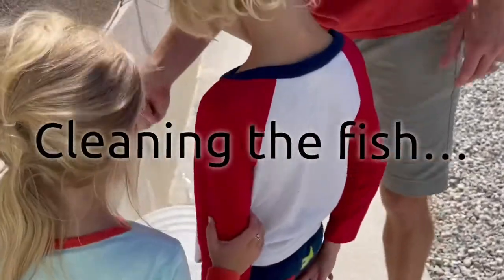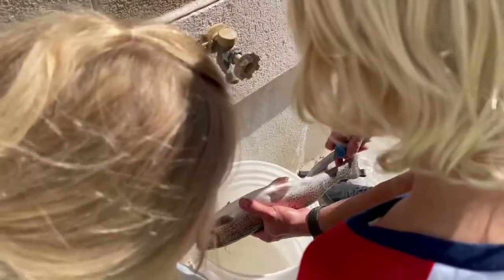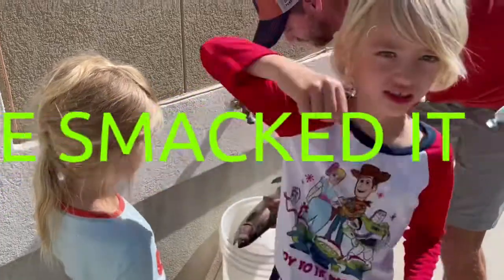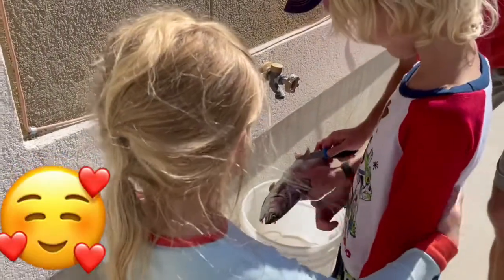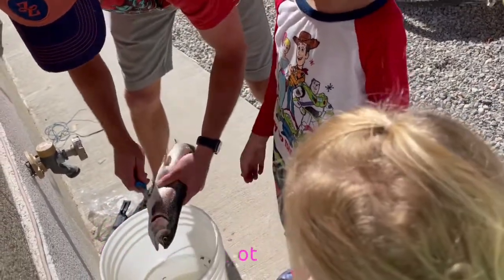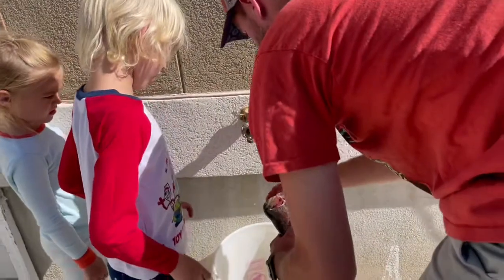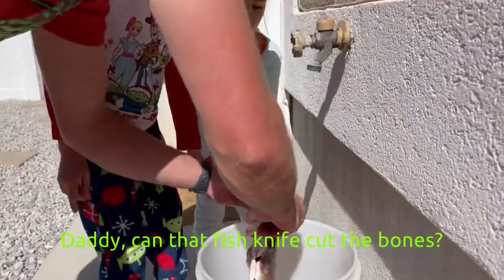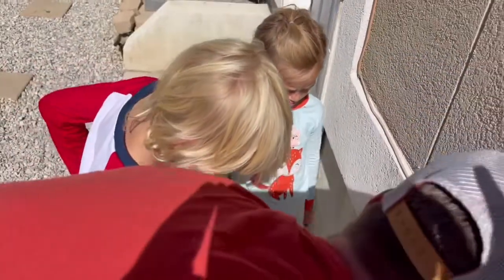Cleaning the fish!